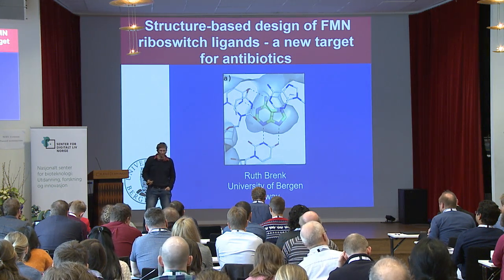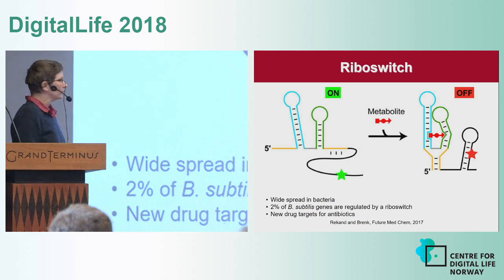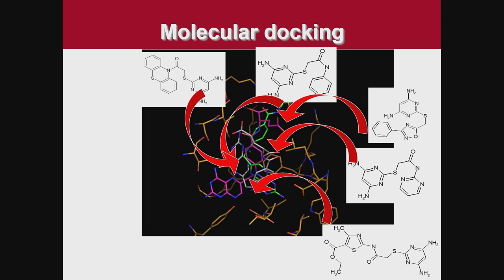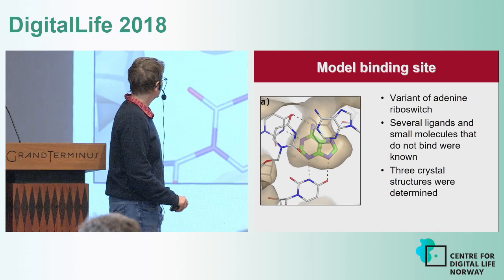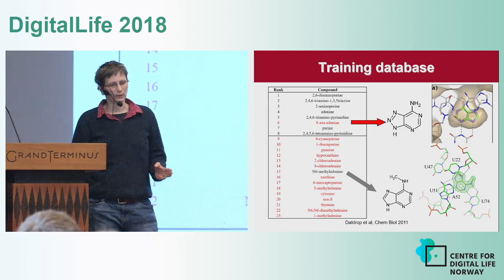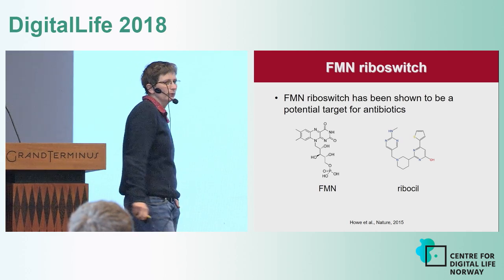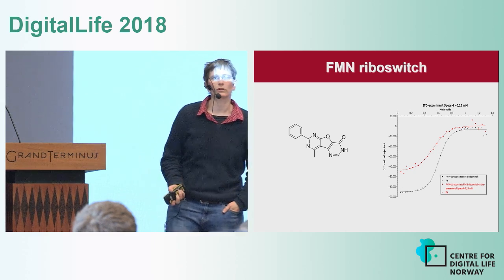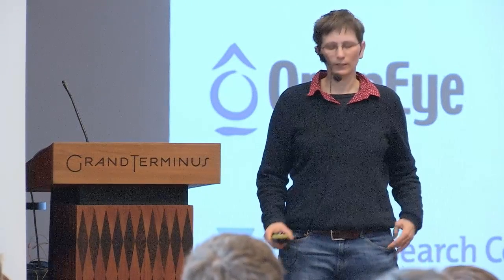DigitalLife 2018 Ruth Brenk UiB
Structure-based design of FMN riboswitch ligands, a new target for antibiotics

Riboswitches are cis-acting gene regulatory elements that are mostly found in bacteria.1 They are located in the 5' untranslated region of mRNAs and consist of an aptamer domain that binds the ligand, and an expression platform that controls the expression of the downstream gene. The extent of the regulation of gene expression is controlled by the concentration of small molecule ligands via the structure of the RNA. As such, they constitute novel targets for antibiotics. The best-validated example is the flavin mononucleotide (FMN). Using, a phenotypic screen, the compound ribocil was discovered. 2 Subsequently, it was demonstrated that ribocil binds strongly to the FMN riboswitch and that the compound has antibiotic activity in a mouse model.

The aim of the presented work is to more thoroughly explore the chemical space of FMN riboswitch ligands. The information will be used to guide the design of improved ligands with the goal to develop urgently needed antibiotics.